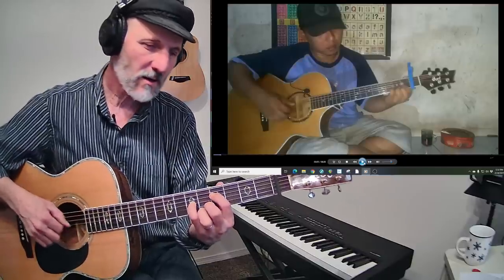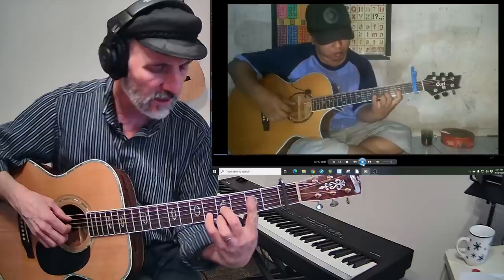Alip Ba Ta Bohemian Rhapsody Reaction Review with tab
Here is the tab
You can get the songs that I've studied, recorded, produced as video lessons, and notated in the Quail Studios Music and Lead Sheets book.
Thank you for your support!
Hal Stead

Supporters include:
Adrian Mak
Alexa Cohen
Alicia McCartney
Aman Madaan
Andrea Martinic
Andrew J Adams
Anthony DeSantis
Arthur Dean
Arvind Kang
Bob Schumann
Brad Avrich
Brian Schaab
Bruce Cohen
Charlie O'Connor Clarke
Chris Braitsch
Chuck Ramsey
Connor
Craig Porter
Daniel Prairie
Dave Holmes-Kinsella
David Atkins
Donald Crumb
Doug Augustine
Elan Gock
Emmett Ryan
Erik
Francine Braese
Garry Ramsey
Geoffrey Lunderville
Glen Fritz
Greg Lough
Harrison Walls
Heiki Rapp
Hermann Mertens
Jackie
Jan
Janet Schumacher
Jeff Cooper
Jeff Reynolds
Jesse
Jey Mayberry
Jim
Jim Morgan
Joan Dobson
John B
John Cunningham
John Henschke
John Kuva
John Theede
JP Wilde
Julia Fleming
Kaitlyn Jarrett
Keith Byrd
Kevin Opp
Larry Stryker
Laureen Cutaran Agatep
Leslie Connor
Marek Lakotko
Mark Dodson
Michael Becchina
Michael Hargis
Michael Hugo
Michael John McManus
Michael Sale
Myron Phelps
Nicole Lissalde-Laureano
Oskar Rintala
Pat Drury
Paul Roberts
Paul Zemella
Perry Stamp
Pete
Rhonda Green
Ric Rondan
Rich Drab
Rick Andress
Robert Sherrin
Robert Whitford
Robin Scantlen
Rolando Ilas
Sean Hartigan
Sharon Thibodeau
Steve Burger
Steve Cross
Tedd Hankins
Tony Diaz
Vincent
Wayne Reynolds
Wendy Wise
William Aldredge
Grant Bingham
MJ Mears
Gabriel Parra
A.Drent
Jayson Ledesma
Kirrawmama
Rose Parker
Maxwell Bladen
Dr. Z
Keith White
Mike Caswell
Joni
Omar Torres
Kirk Vadheim
Fodounet
Bud
Angie Lee
Margaret L Ryan
Robert Gilmore
David l Follette
Richard Davis
Anthony C Nguyen
Kimberly Belloso
Dean Herrington